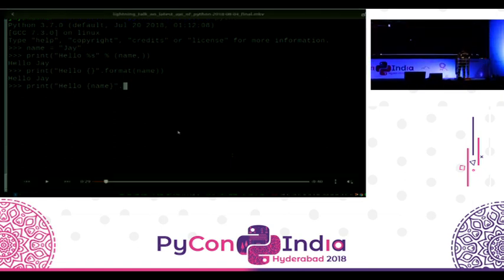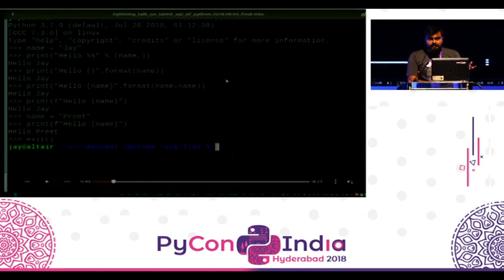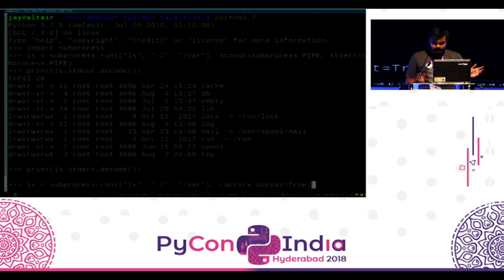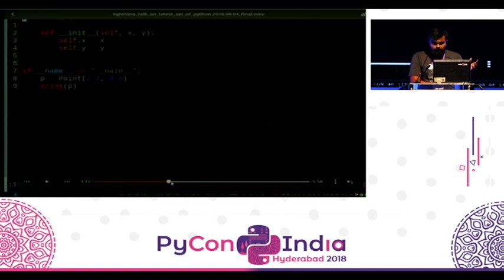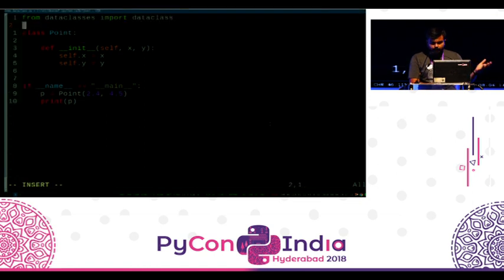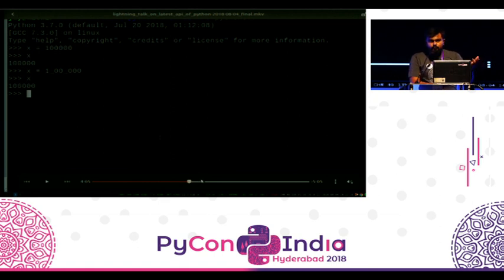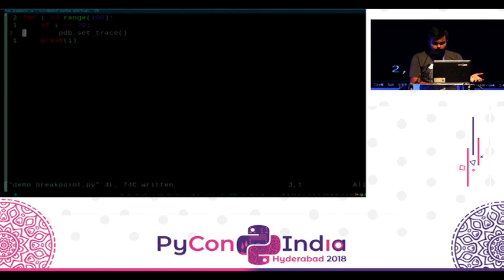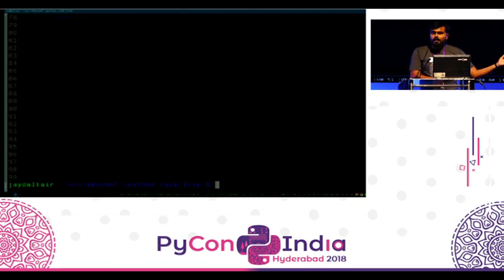[Lightning Talk] Cool features of Python 3.7 by Jaysinh Shukla